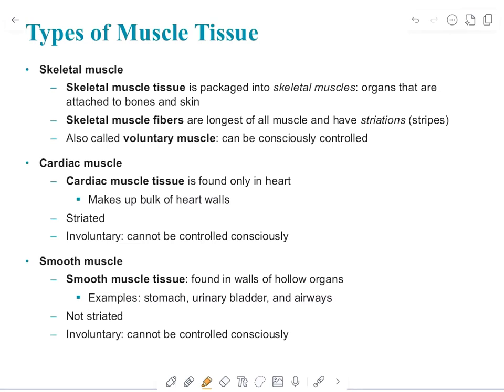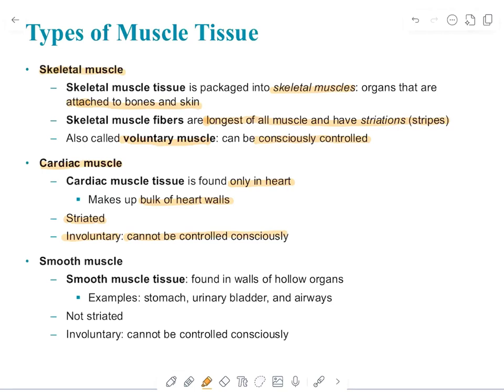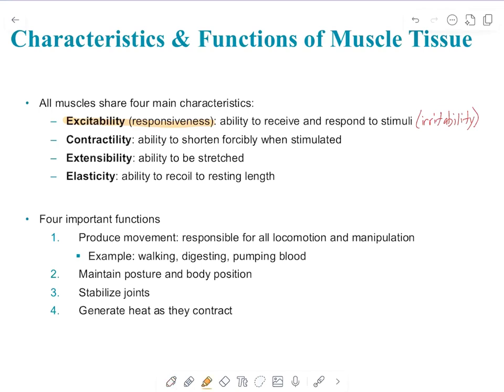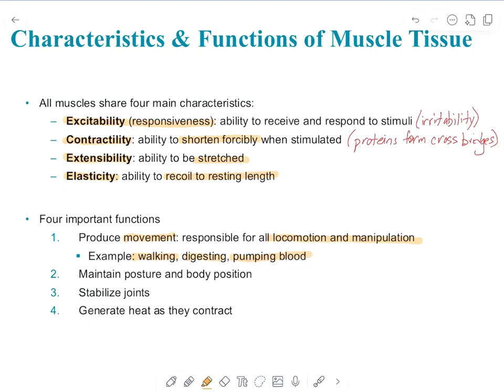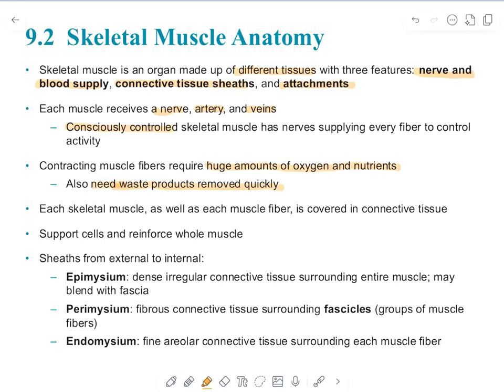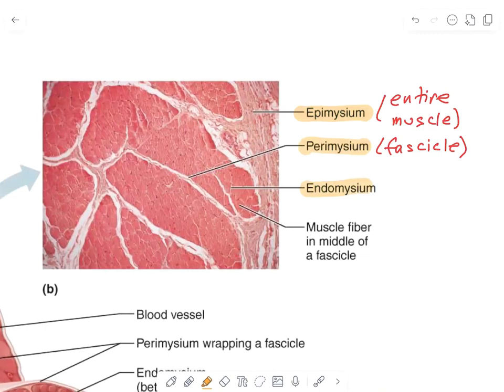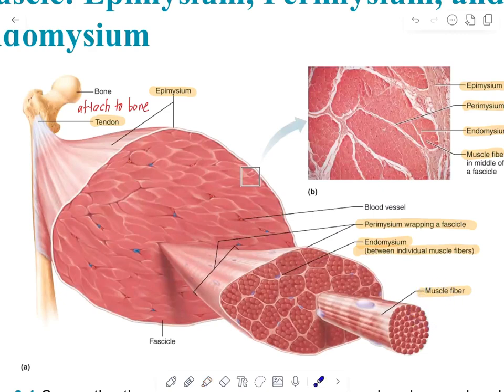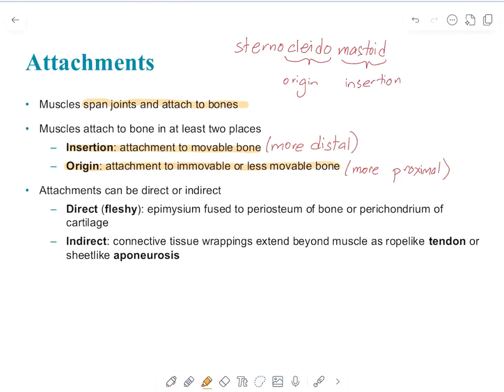Video 1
Lecture Video 1: Types of Muscle Tissue, Characteristics and Functions of Muscle Tissue, Skeletal Muscle Anatomy, Connective Tissue Sheaths of Skeletal Muscle, Attachments